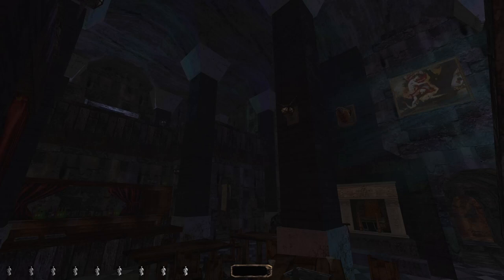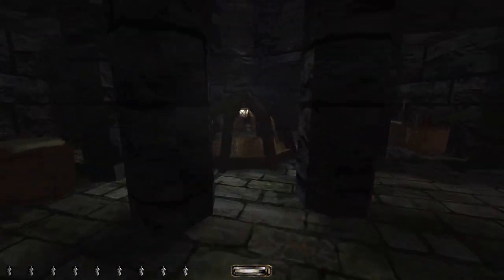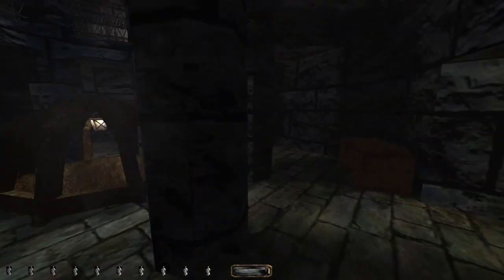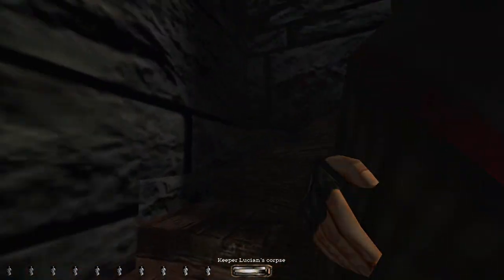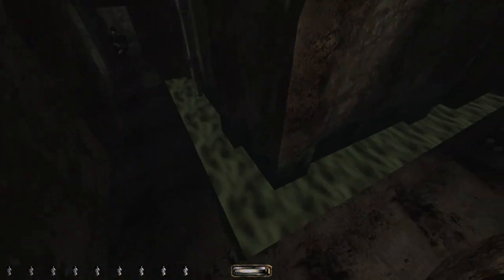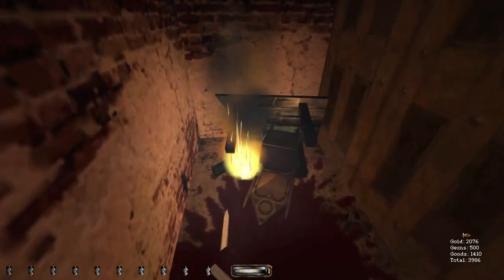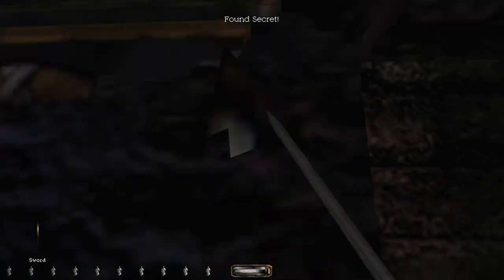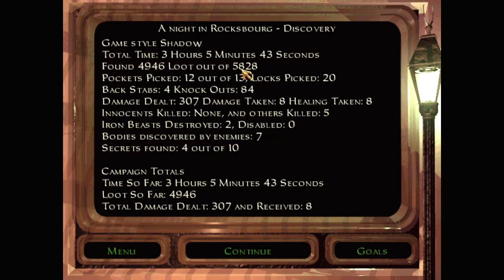Let's play Thief fan missions: A Night in Rocksbourg II: Discovery, episode 4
A Night in Rocksbourg II: Discovery is a Thief 2 fan mission by DrK. Find more details and the download at TTLG